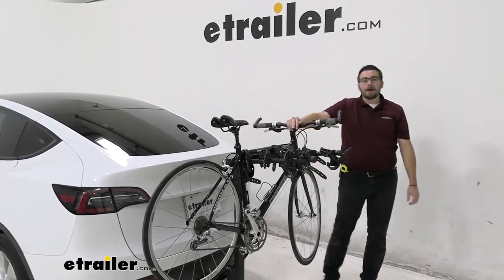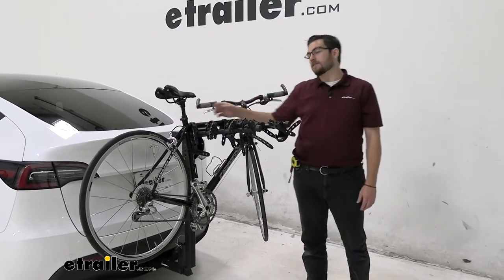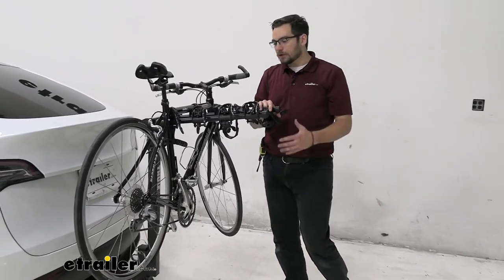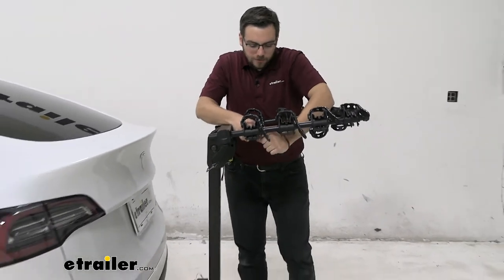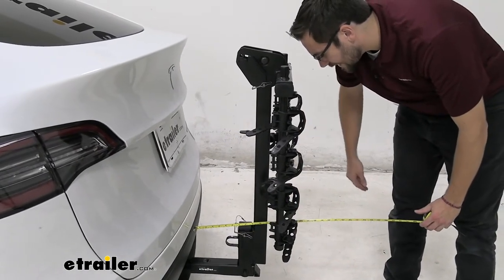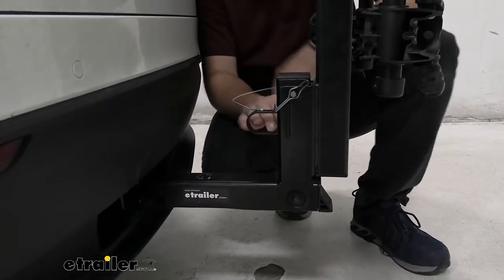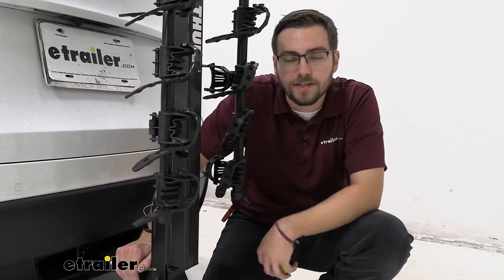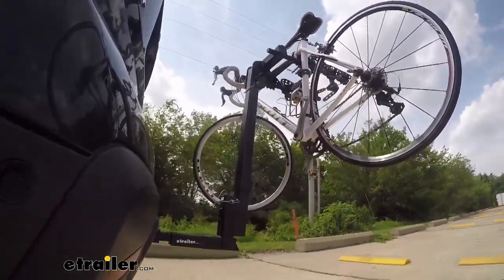etrailer | How Does the Thule Hitching Post Pro Bike Rack for 4 Bikes Fit on a 2020 Tesla Model Y?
Hey, everybody. Welcome to etrailer.com, I'm Bobby. And today we're taking a look at the Thule Hitching Post Pro here in the back of our 2020 Tesla Model Y. Now guys its gonna be a very nice way of giving yourself a decent little hanging style rack to get you and your four bikes to wherever your destination might be taking you. Now, right out of the gate with any kind of hanging style bike, you're gonna have sway. So that's gonna be the big thing to look out for.

One nice thing though, here today, you guys can see, we do have an anti-sway cradle. That's gonna be bringing our bikes back in the line. Now I will say, that's not gonna eliminate the sway a hundred percent as you guys can see it will be moving just a little bit there. However, it really will do a great job of keeping the amount of rotation that your bike is gonna have, and also bringing everything back in line relatively quickly. Definitely more than so you would have if you just had these two top mounts, but talking about that, that does mean we have three points of frame context.

So if you're looking away of getting your carbon frame, looking for a way of getting your carbon frame bikes to wherever you wanna go, unfortunately, this can end up warping, deteriorating, your carbon frame bikes. And in fact, most hanging style bikes are gonna do that. So you are probably gonna have to upgrade to a platform or tray style rack to go ahead and get those carbon frames to wherever you wanna go. And a couple of other things you might have to watch, watch out for, if you do have any women's bikes, step through bikes or kids' bikes, sometimes they're horizontal purchase Isn't that great. You don't have enough room in here, and sometimes you have to end up getting a bike adapter bar.

Now there's just usually clamp right underneath your seat in that handlebar post. However, they are one more thing to kind of keep track of, but if that's what we need to go ahead and start utilizing this rack, it really won't be that much of a gouging us to go ahead and make sure we can get our bikes appropriately on here, which is gonna be great. Taking a look at the cradles themselves. You can see, we have a nice little rubberized cradle there for us to go ahead and hold on to our frames. And of course, those curdles become great to fit your brake lines.

Any other kind of line that might be on your frame. Therefore, you're not gonna have it rubbing up against there causing any kind of friction damage, which is awesome. And these rubber strips are nice and thick for ourselves. That's gonna be doing well to go ahead and clamp on there. Now, the one thing I will say too, you do wanna kinda keep in mind that they are black and rubber. They are gonna hold up well to that sun note because of how thick they are not gonna have that degrading any time soon. Now, maybe years and years down the line, of course, the longer you guys keep this in the sun, you're gonna see a little bit wear, but you know, that's natural with anything on there. What's nice about that you got that two arm support. It doesn't keep that bike from shifting too much, which is awesome. And with a 35 pound rating per bike, you're gonna have no trouble getting most of the bikes you want up on here. Well, within your standard, and even into that mountain bike range of bikes. Again, probably gonna have to start looking at a platform-style rack. If you're looking for a way of carrying heavier bikes on here, hanging style just doesn't quite get up there for this bigger guys that much. So definitely can be a nice little way of getting your bikes there in a nice concise manner, and to get our bike off doesn't take any time. All I have to do pull down on my strip here, that's gonna go ahead and allow myself to take the bikes off and on our anti-sway cradle here as well, same little practice. Just get that out to the side and then we'll go ahead and put our cradle up. Now the one thing I do want you guys to look at here, but kind of the back, you can see that our bike is gonna be interacting with our tailgate a little bit here on our tail lights. You guys wanna come in back here and see this a little bit. So keep in mind. If you get four bikes up on here, you are gonna start blocking this just a little bit. Now you have a lot of good distance between your bikes, so that admittance of the light is still gonna be visible still at